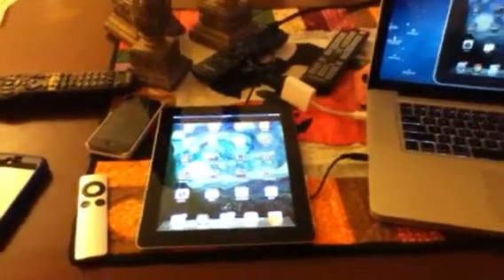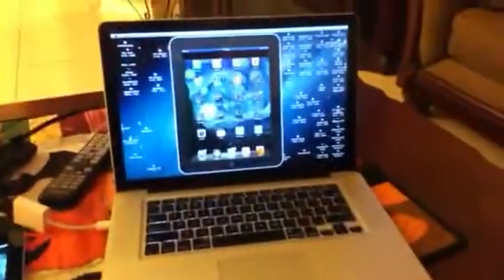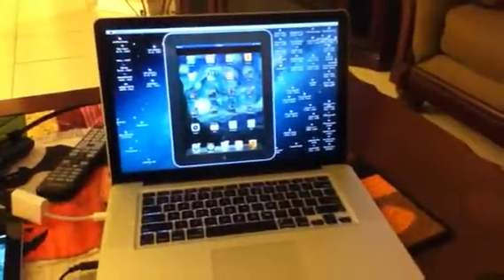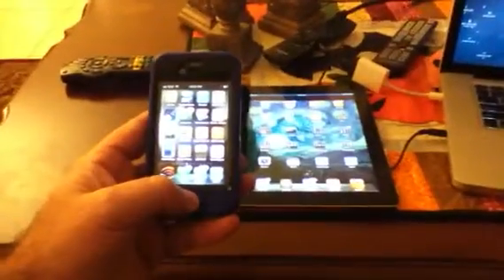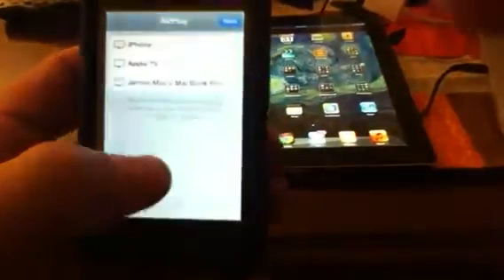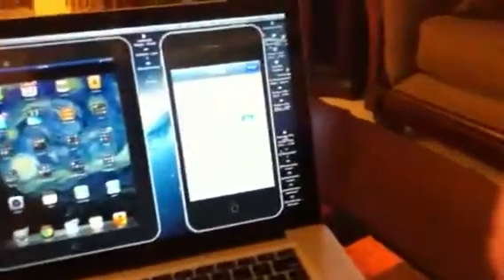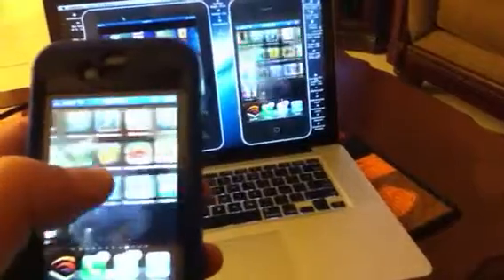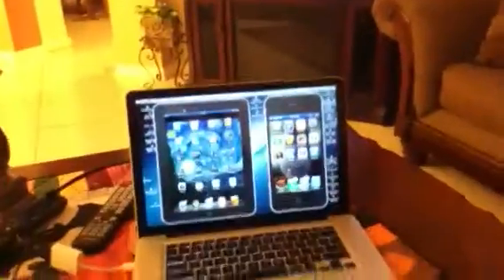Proof of concept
Demonstrating wireless connectivity